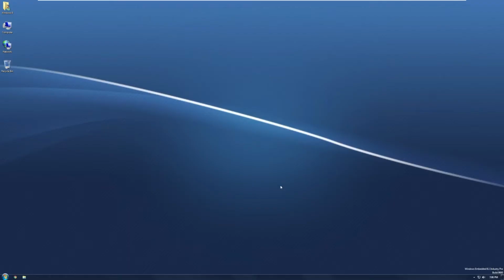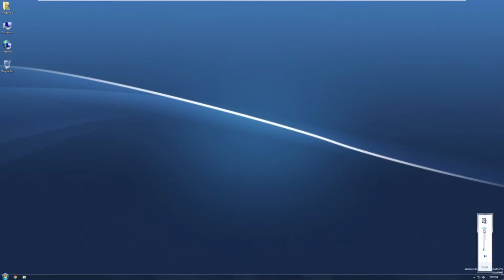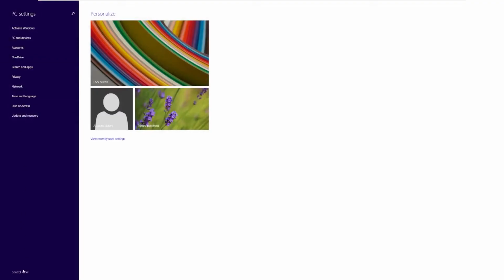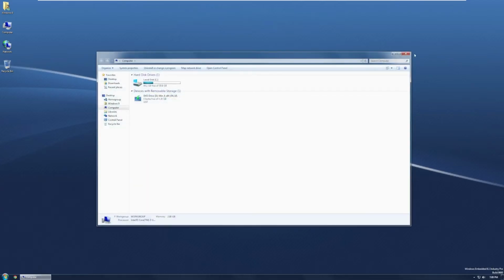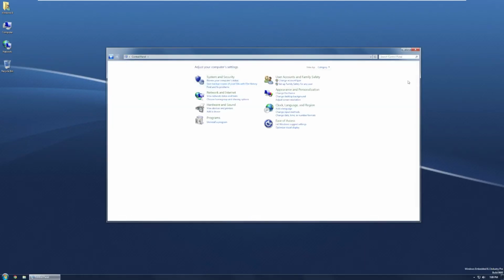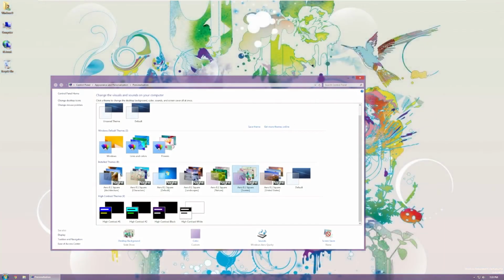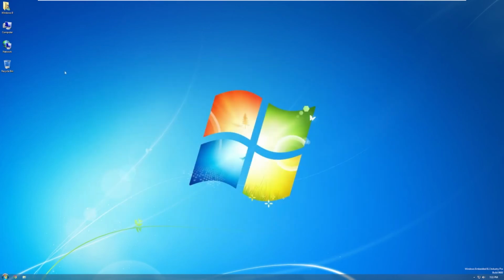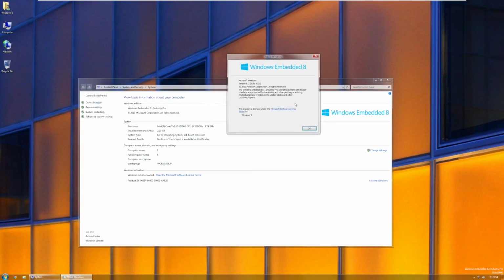THIS is Windows 9? (Embedded Industry Pro Mod)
Windows 9 - the forgotten operating system that Microsoft never developed. This definitely did not stop the community from developing their own versions of the forgotten OS. In this video, we'll be taking a look at a Windows 8.1 Embedded Industry Pro mod that promises to be "Windows 9".